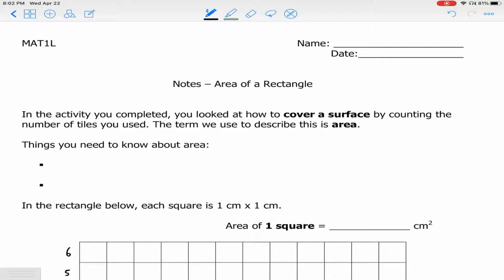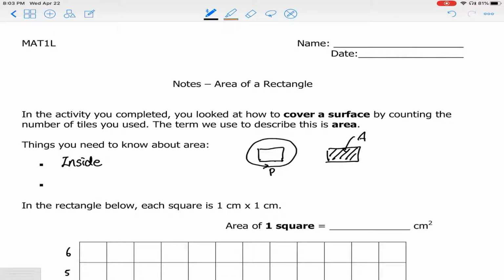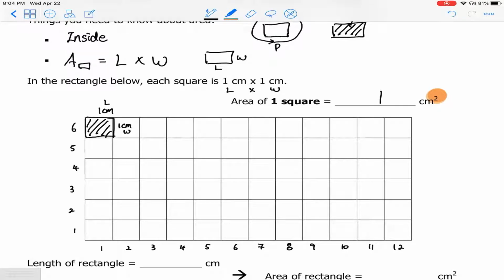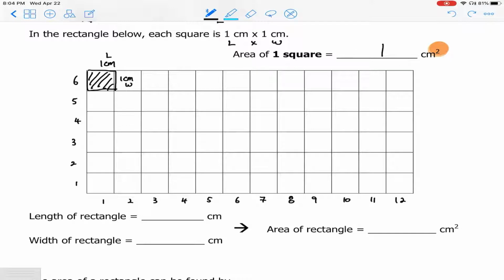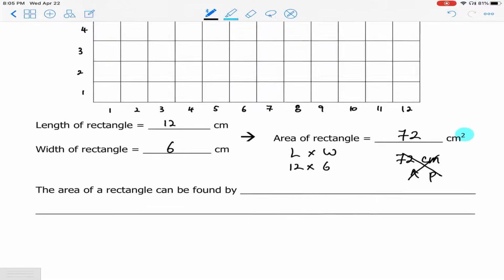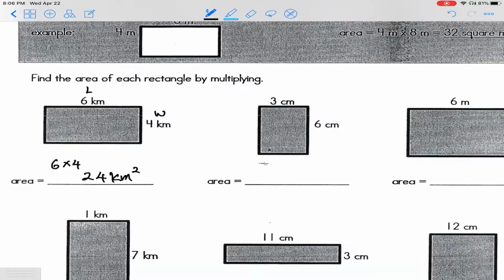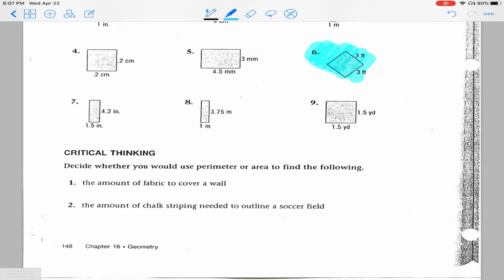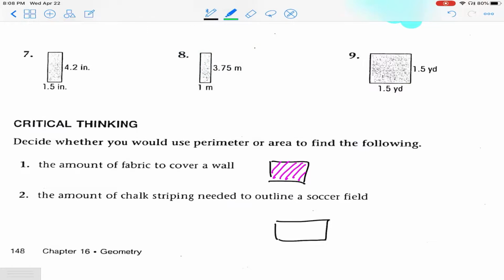Area of rectangle